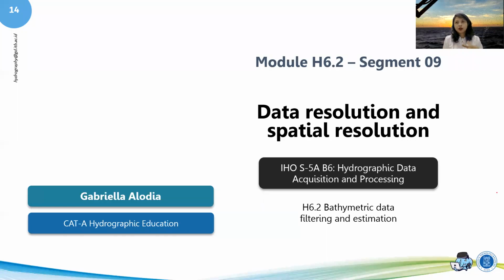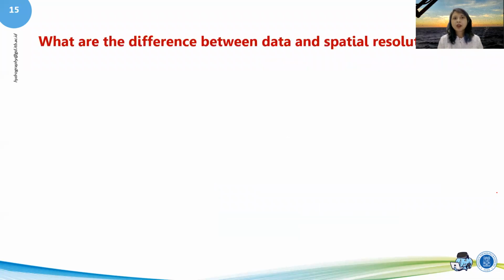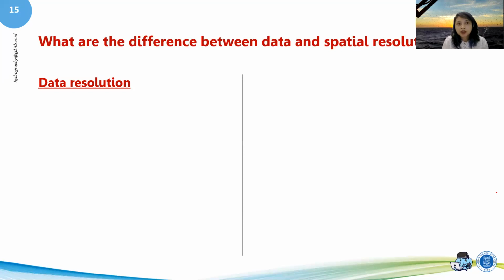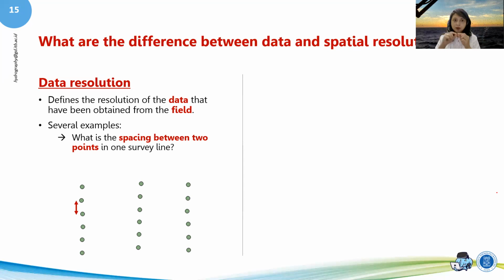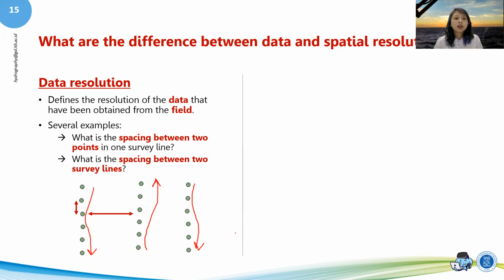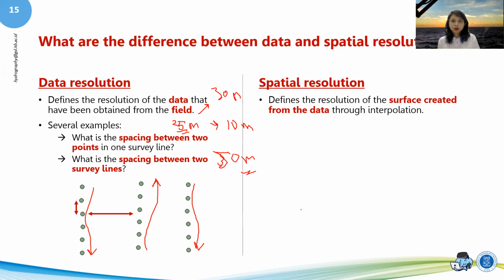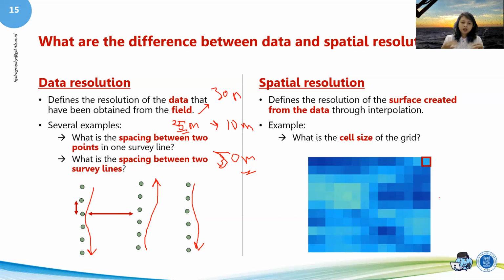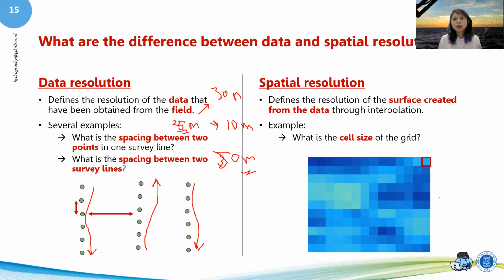H6.2 - Segment 09 - Data resolution and spatial resolution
Lecture Note for:
2021

Created by:
Gabriella Alodia